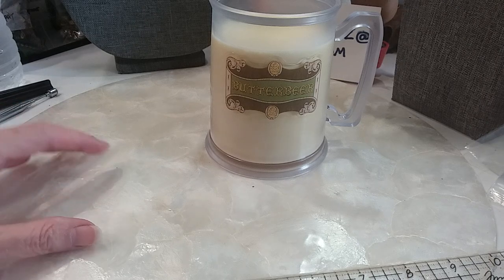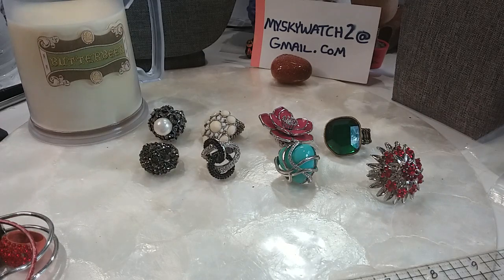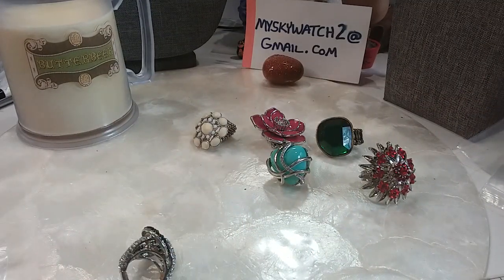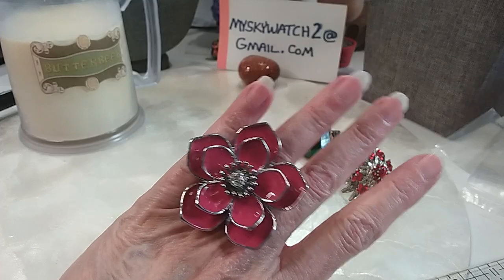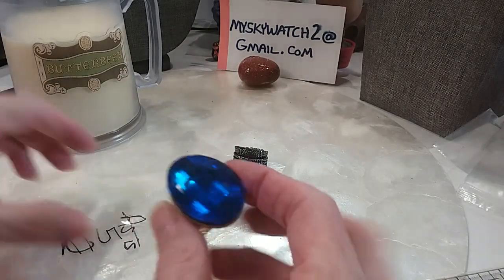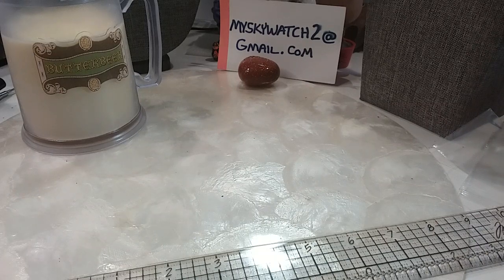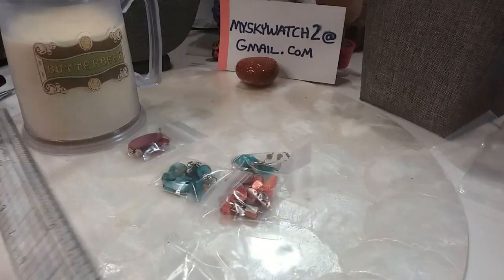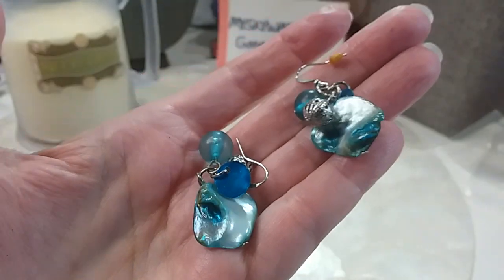Part 4 Shopgoodwill Mystery Jewelry Box #117